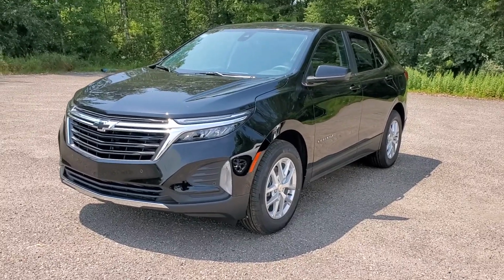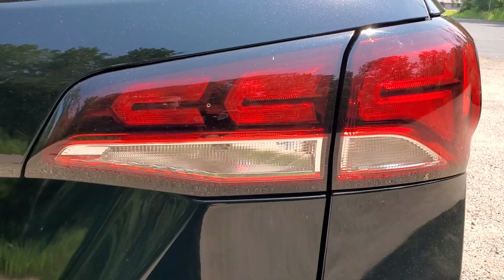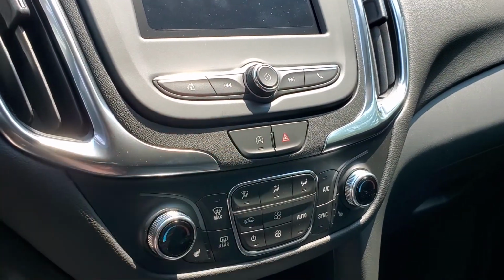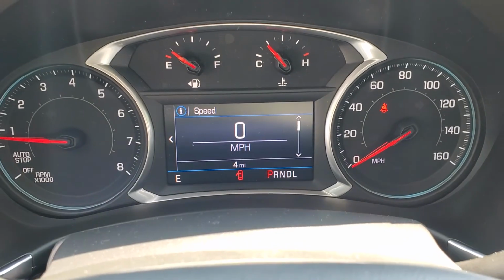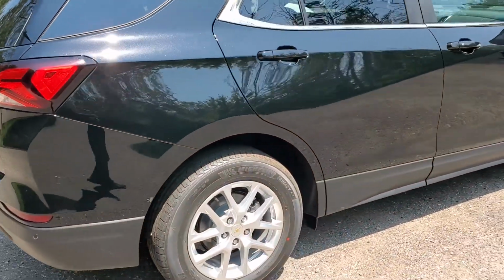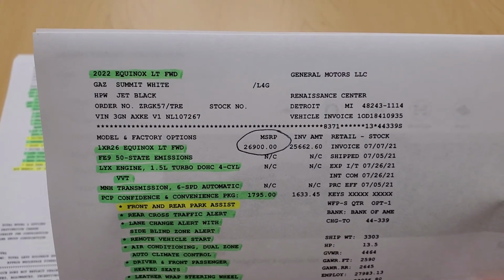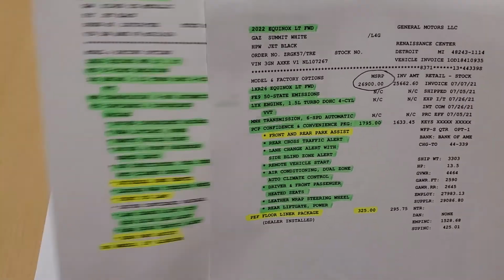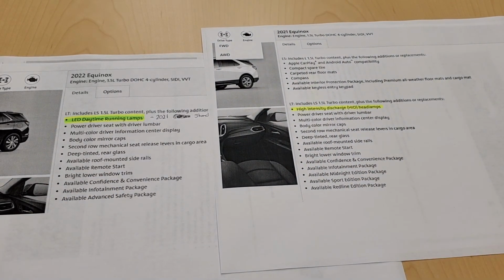2022 Equinox Review and Comparison to 2021 Equinox. Feature Changes along with Appearance Changes!!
In this video we compare the 2022 Equinox LT to a 2021 Equinox LT. We show you the differences and changes that GM has made to the 2022 Equinox.
We also show you how the 2022 Equinox MSRP has dropped and why. We show you invoices of 21 and 22 Equinox and compare the differences.

Watch our video explaining how to read a GM Invoice here.

If you are interested in a 2022 Equinox and are having a hard time finding one, let us know. We can try and help you out. We have shipped vehicles all over the US to customers, so you are never out of range from getting your next new Chevrolet.